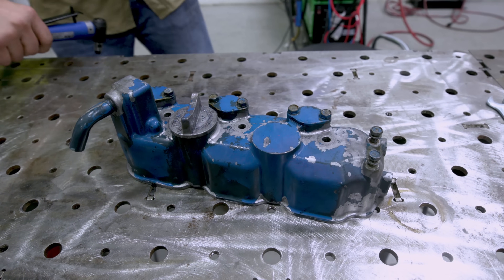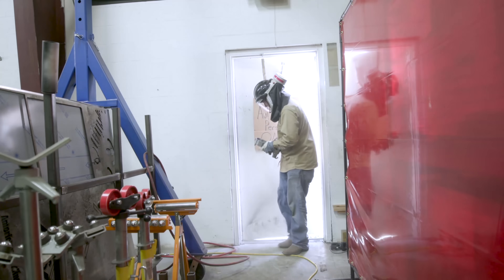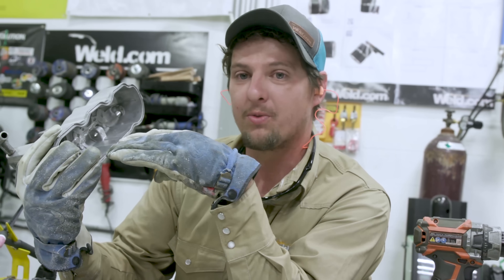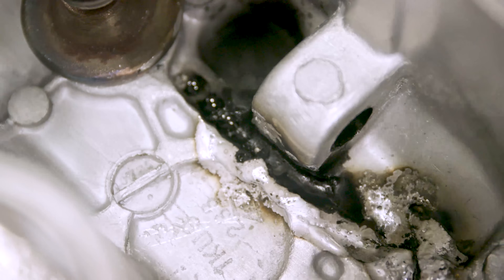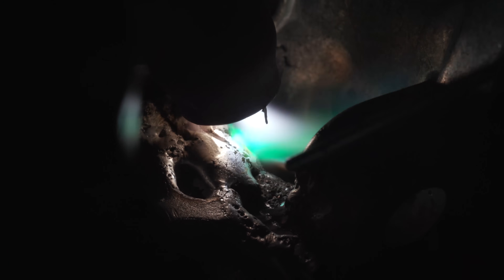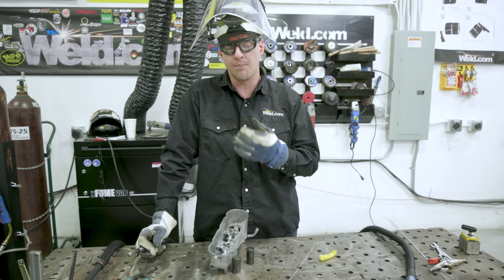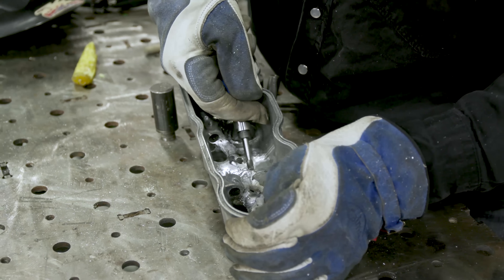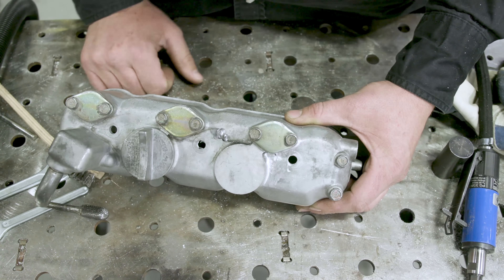Weld Repair | 1983 Cast Aluminum Kubota Diesel Engine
We're showing you how to do a weld repair on a 1983 cast aluminum Kubota diesel engine. This piece has been soaking in oil for the past 37 years and took a lot to clean up.